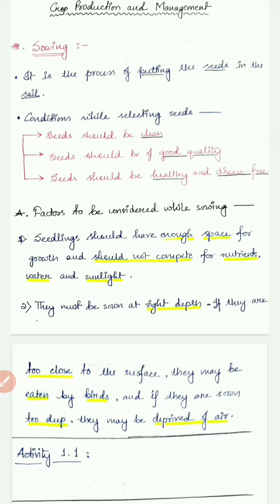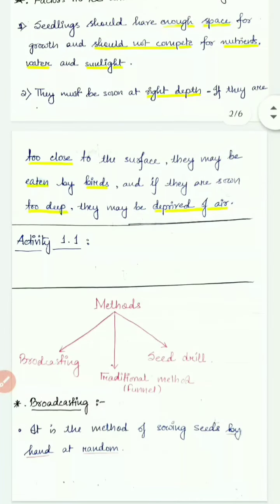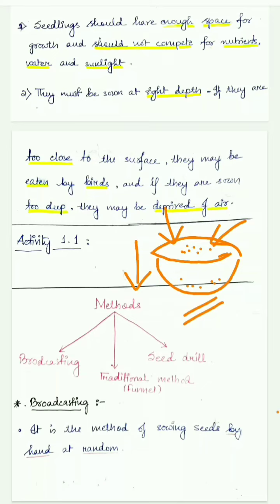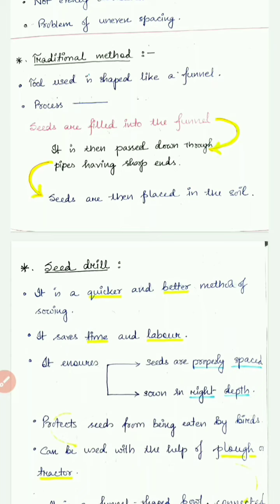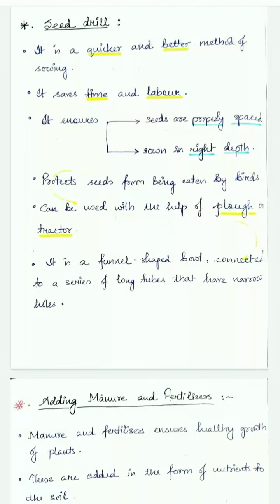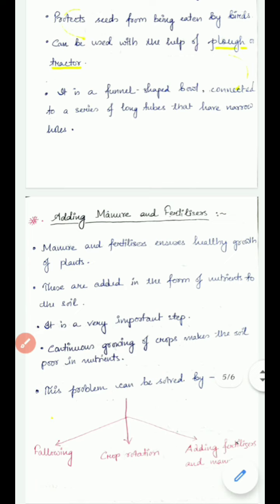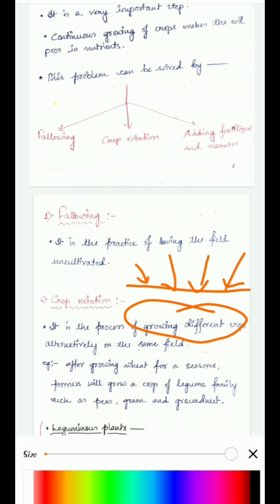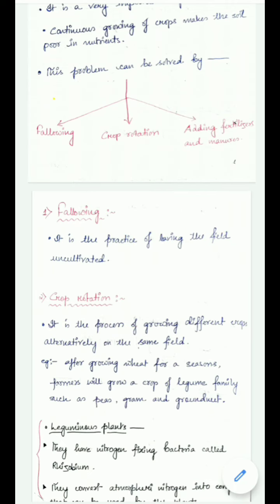C-01: Crop Production and management (part 1);Class 8